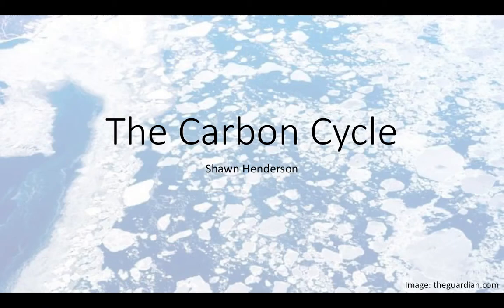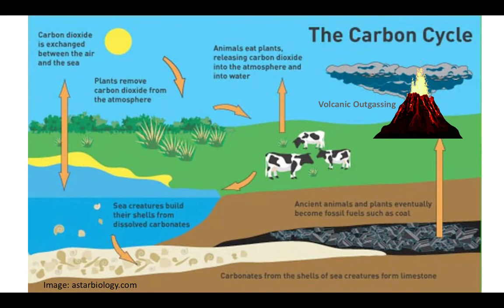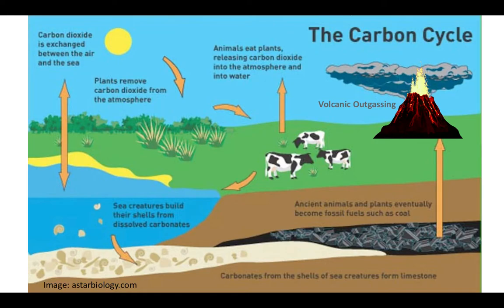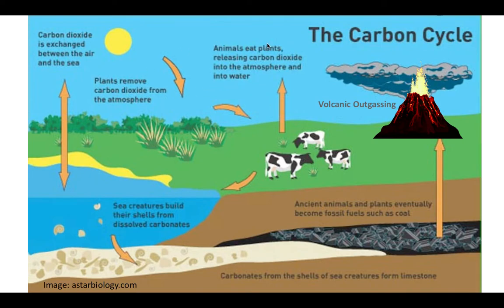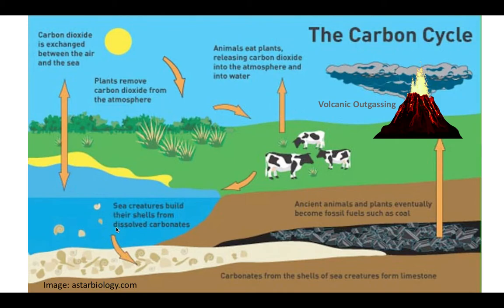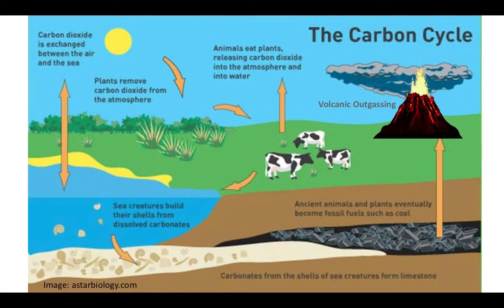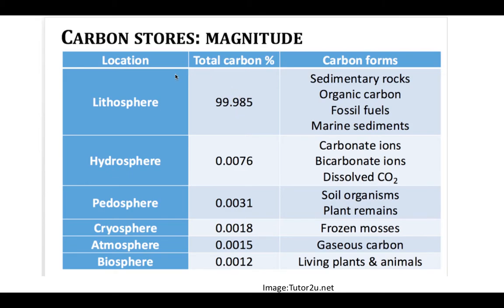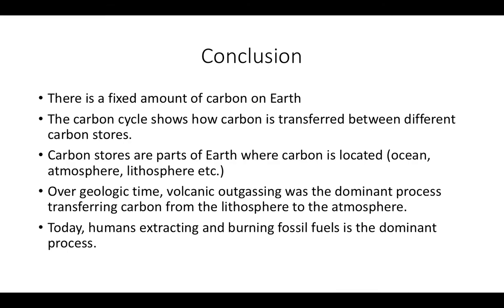Carbon Cycle Video